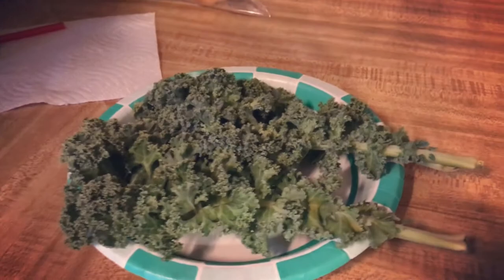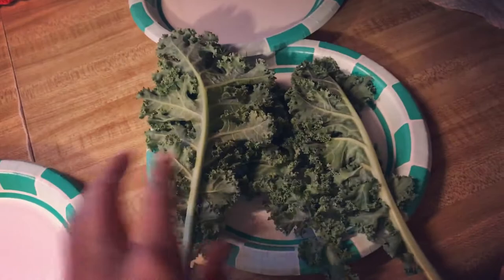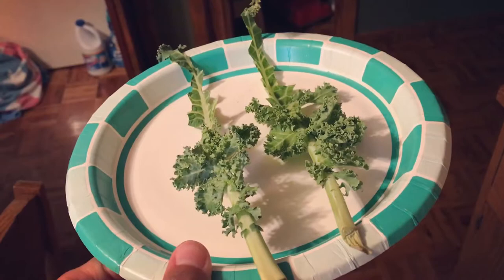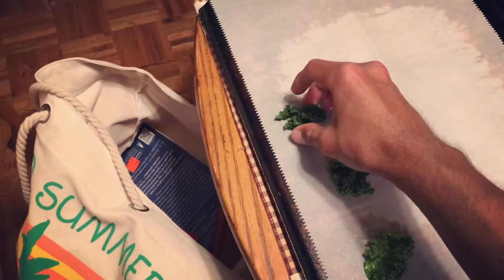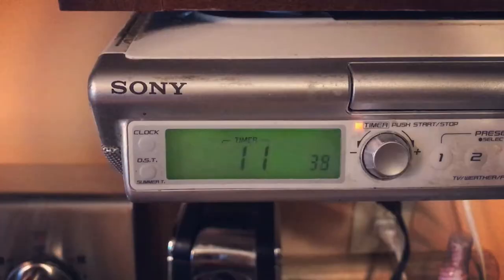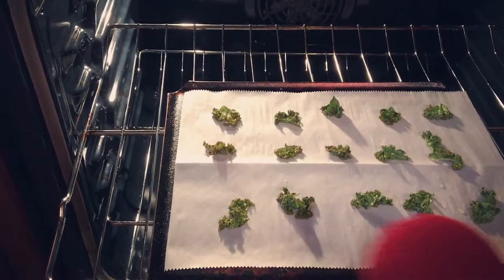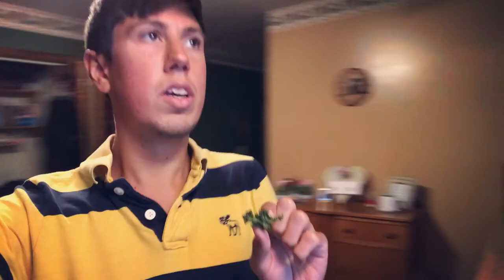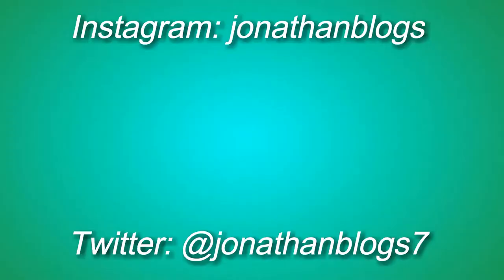Making Kale Chips For The First Time!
In this video, I vlog my crazy experience of making kale chips for the very first time.  I also show the first time me and my mom tried kale chips.

Follow me on Musical.ly: @jonathanblogs

*Kale Chips How To Cooking Video